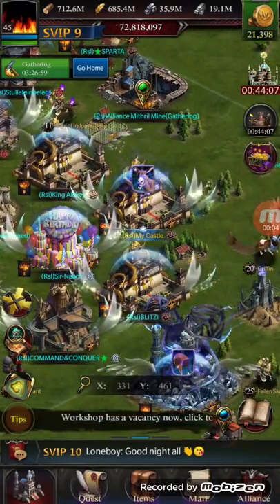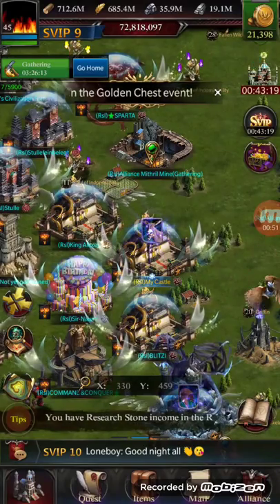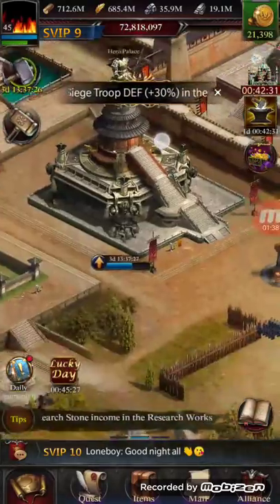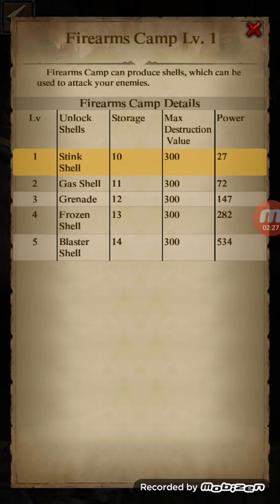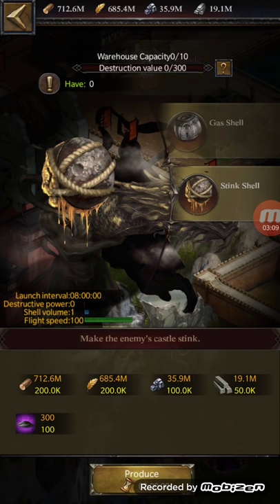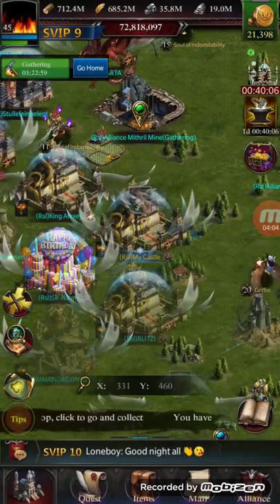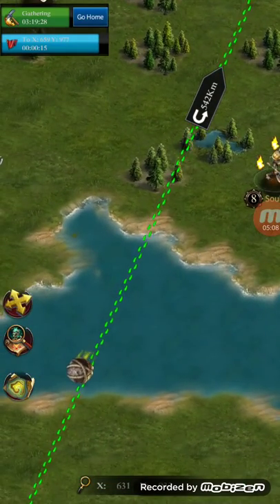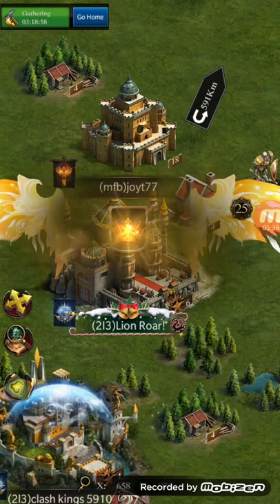Clash of Kings - New Update Firearms Camp/ Cannon!💥 BOMB your Enemies😁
New update , firearms camp . Produce grenades to hit your enemies .

1. Stink shell - just stinks
2. Gas shell - poisiness wounded troops and reduce defence 20%
3. Grenade shell - Kills soldiers !
4. Frozen shell - slows marching enemies down
5. Blaster shell- reduces city defence